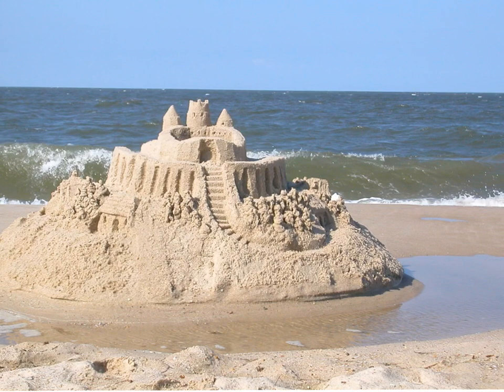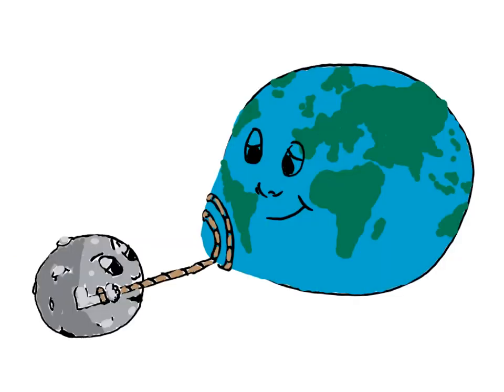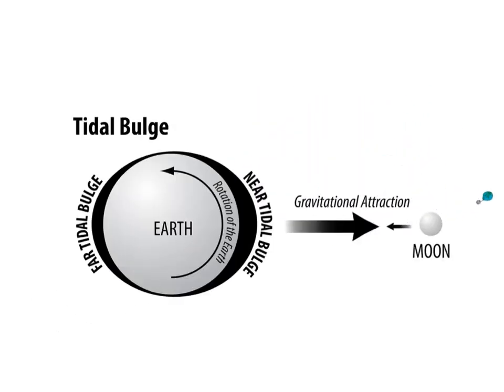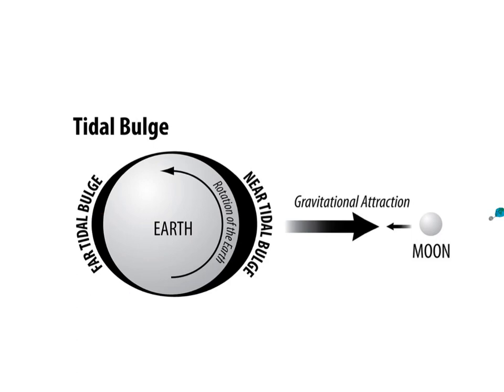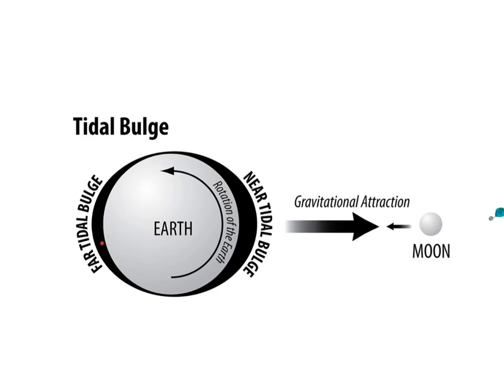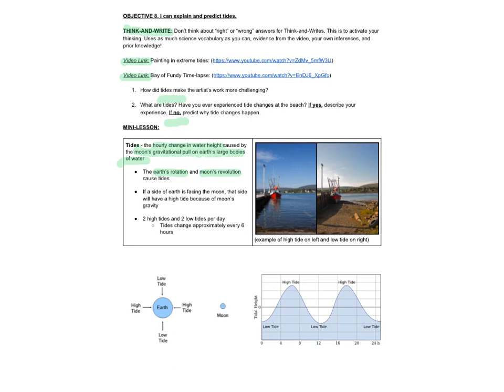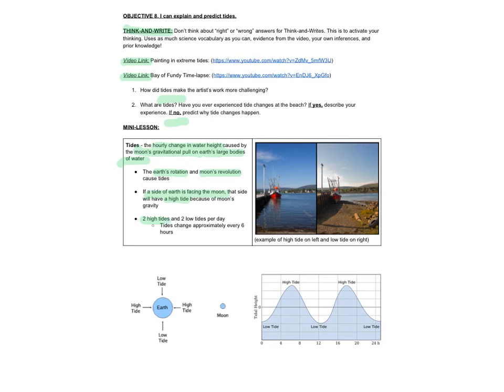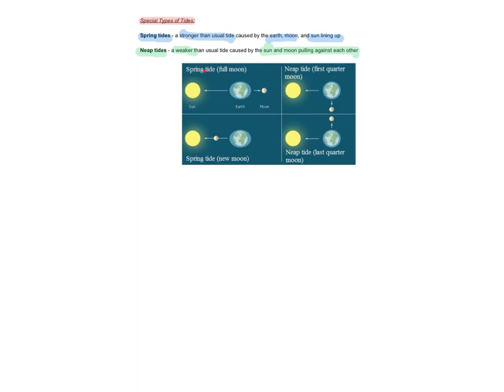Astronomy Objective 8 Mini-Lesson - Tides